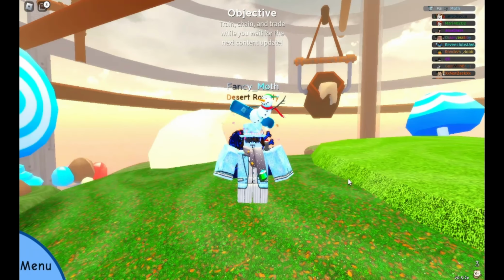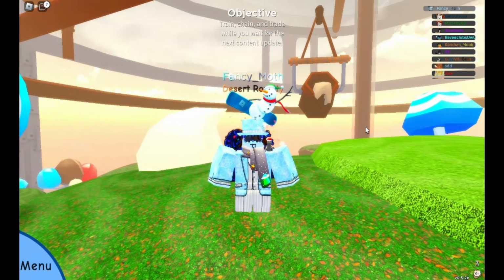The Doodle World Mistint 6 Star Grunkul Hunt